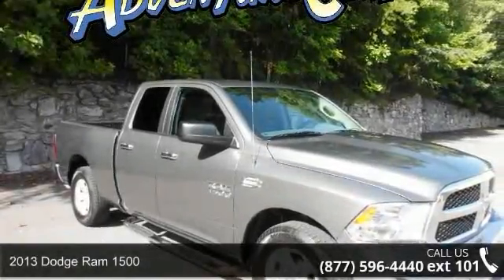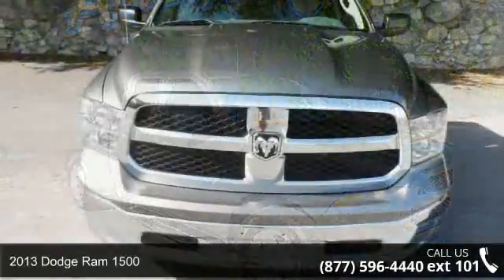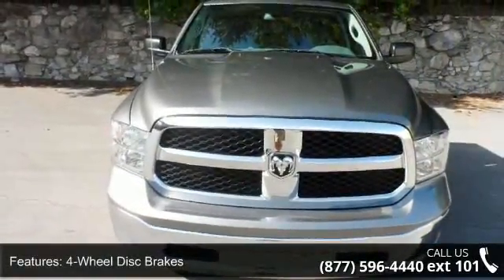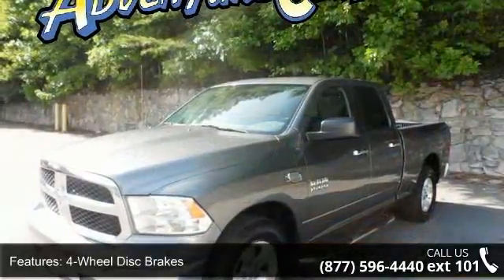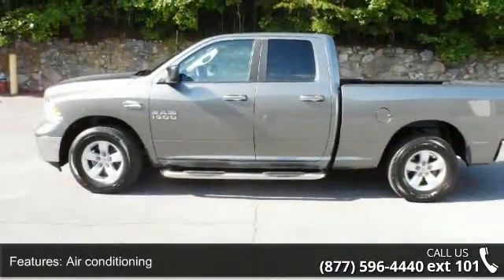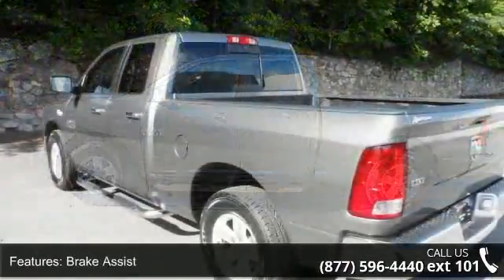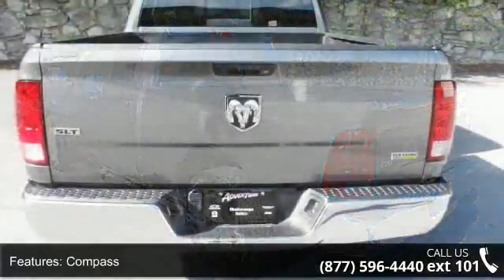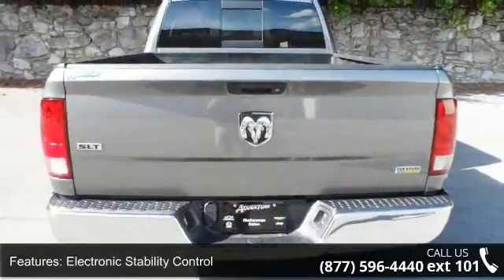2013 Dodge Ram 1500 - Adventure Chevrolet Chrysler Jeep ...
You've found the Best Value on the web! If another dealer's price LOOKS lower, it is NOT. We add NO dealer FEES or DOC FEES. On new vehicles We GUARANTEE the LOWEST ADVERTISED price (after other dealers deceptive dealer fees) and back it up with our 120% Price Guarantee! On used we simply guarantee the best VALUE in 100 miles. Plus we include Priority Service for life, and Lifetime warranty on all new vehicles and a comprehensive bumper to bumper warranty on all used. There is no better time than now to buy this reliable 2013 Dodge Ram 1500, ready to get on the job and get going. This outstanding Dodge is one of the most sought after used vehicles on the market because it NEVER lets owners down. It is nicely equipped.